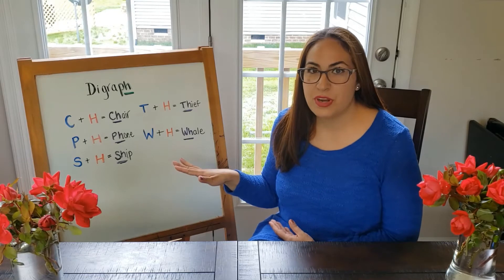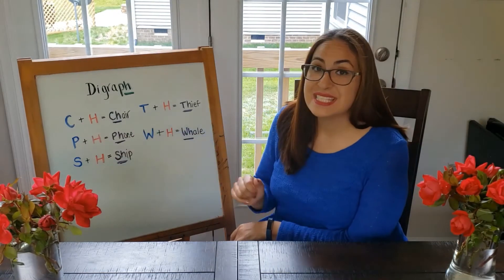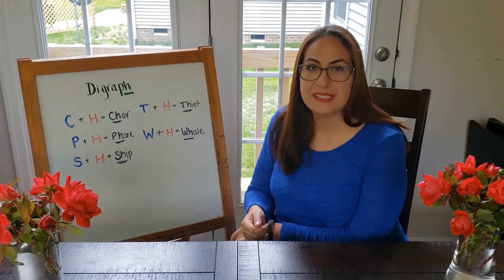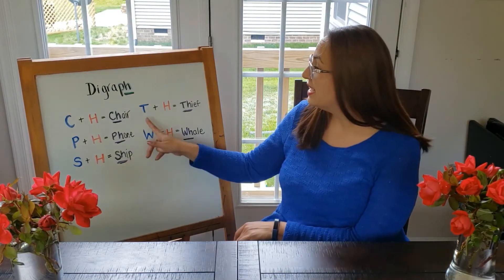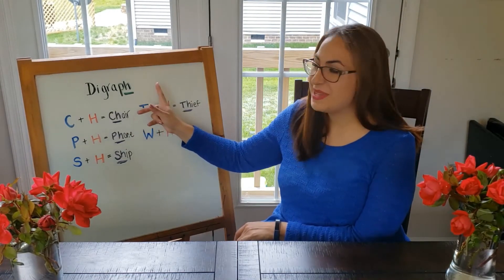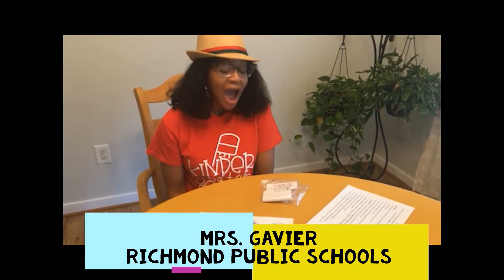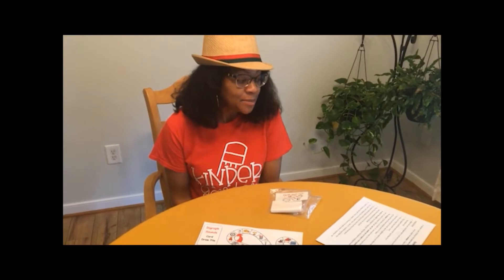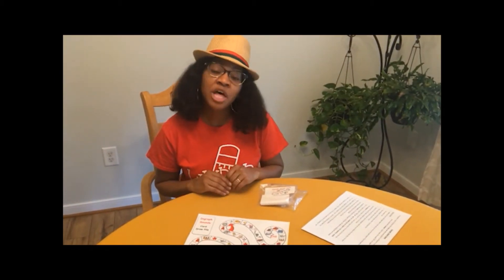Kindergarten - Digraph Sound Game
Kindergarten Virtual Family Event

Digraph Sound Game with Ms. Gavier and Ms. Gaby